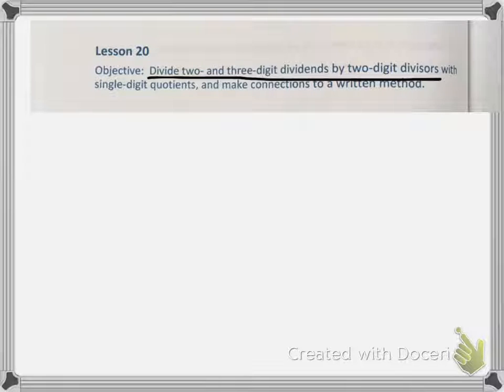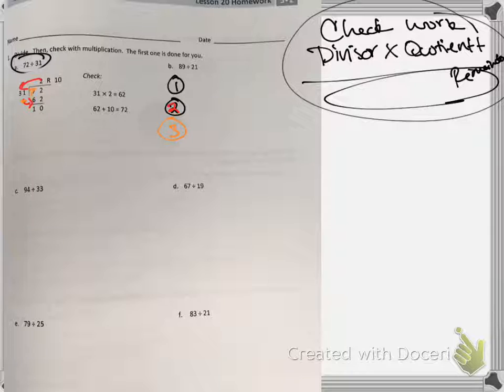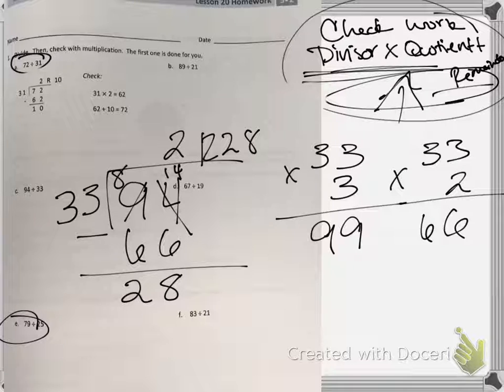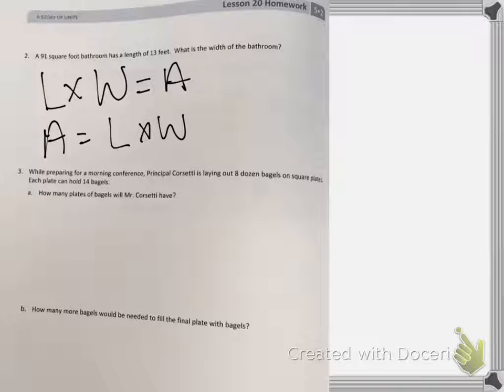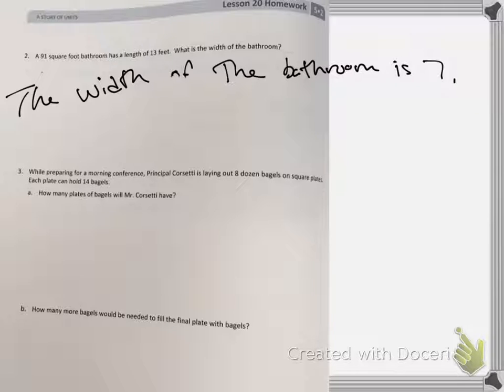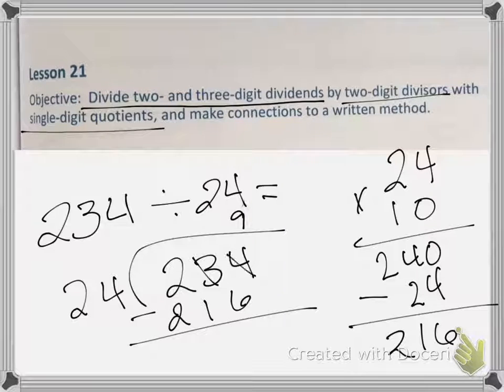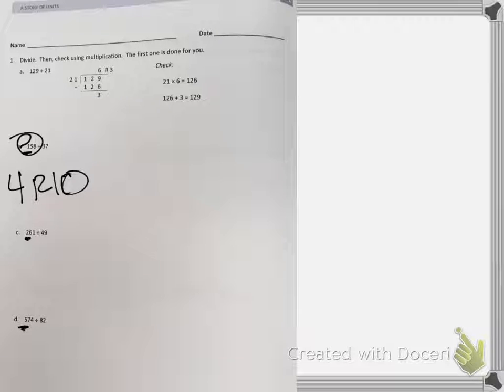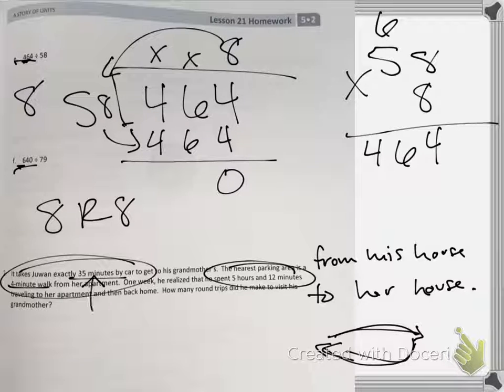Lesson 20 and 21(starts at 15 minutes)